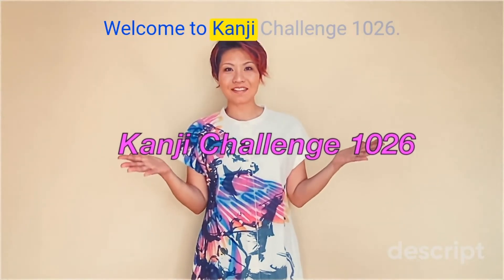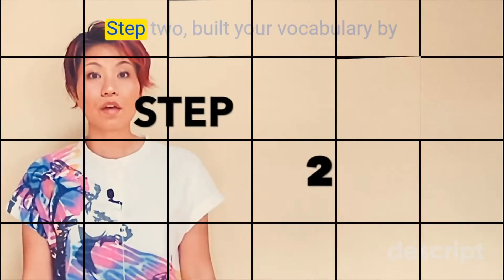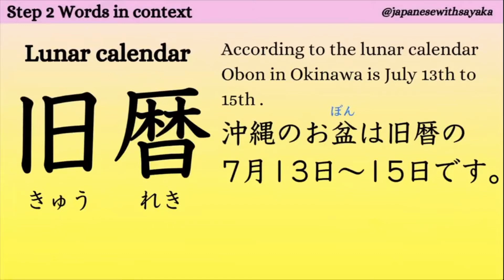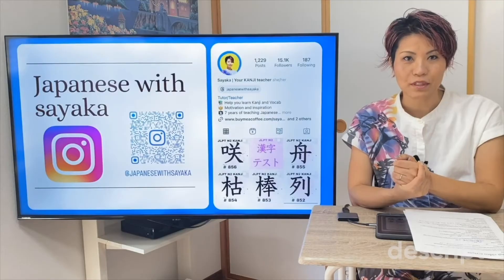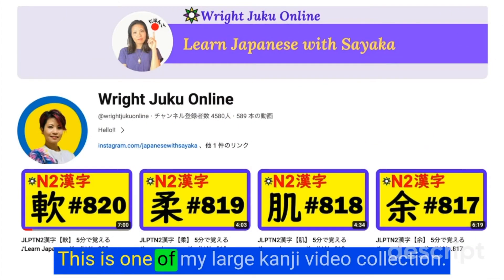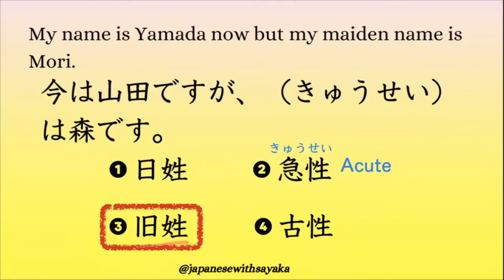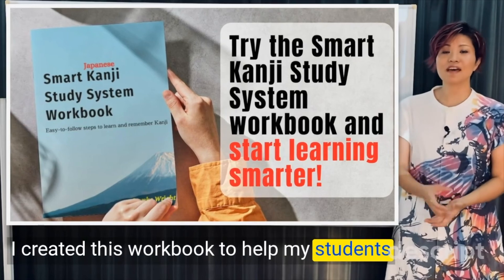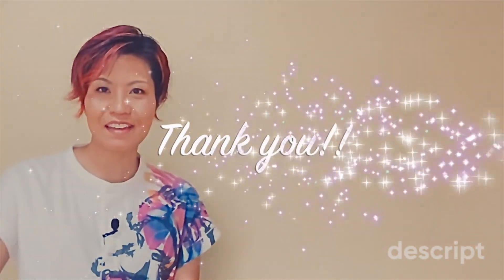Kanji Lesson| JLPTN2漢字【旧】 5分で覚える♪Learn Japanese Kanji | No.905